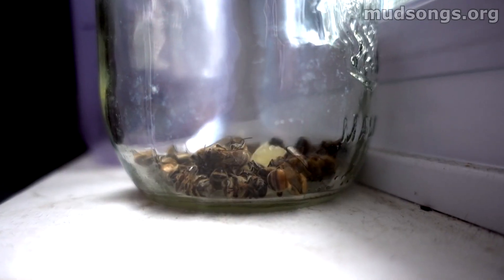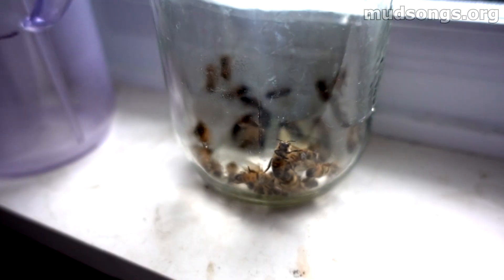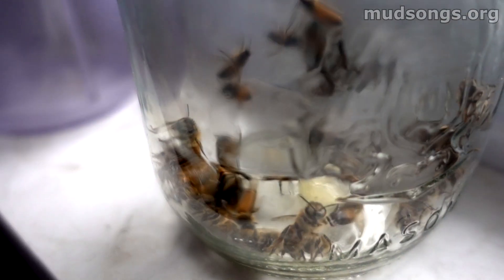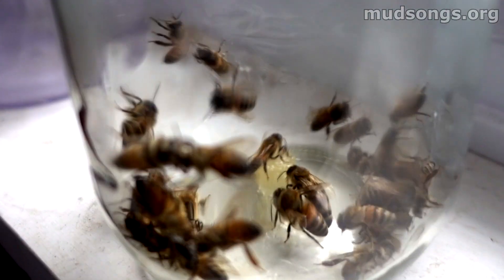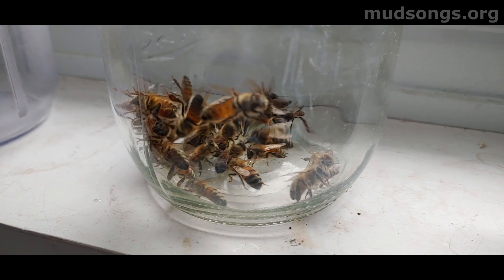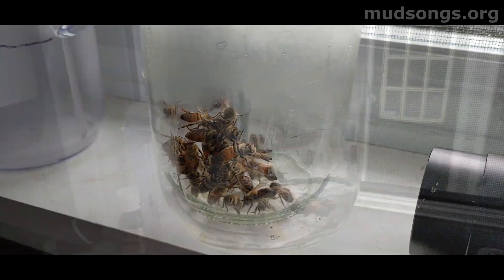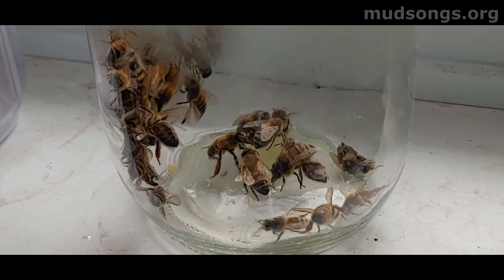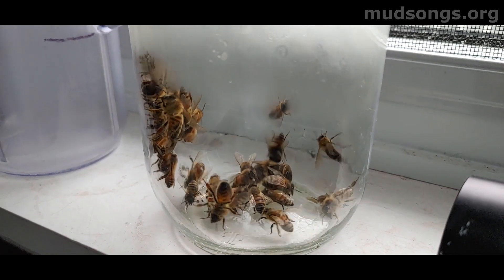Honey Bees in a State of Torpor (mudsongs.org)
Bringing frozen bees back to life.